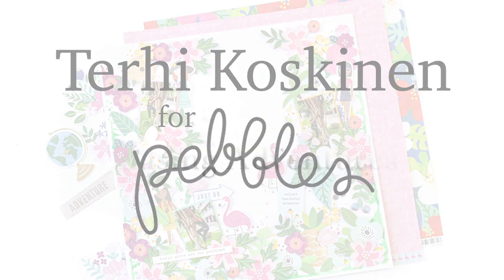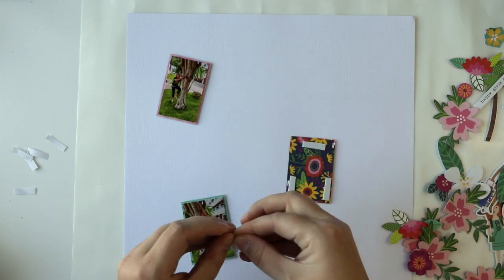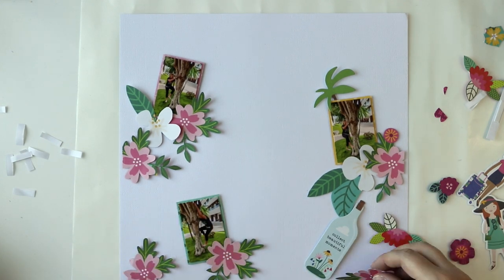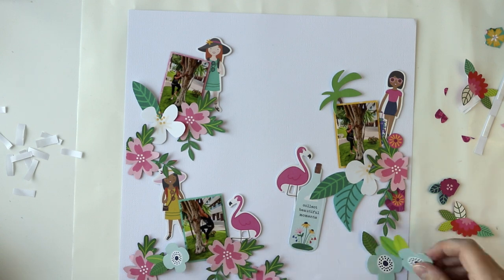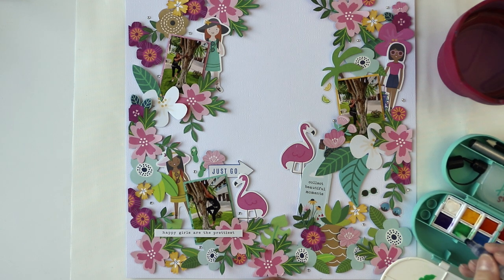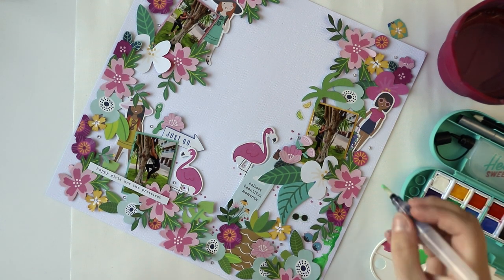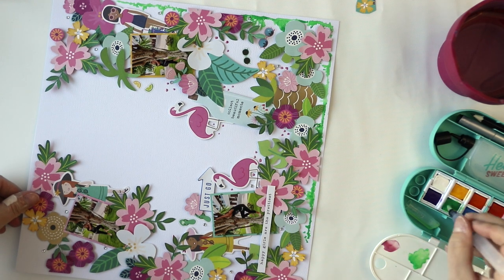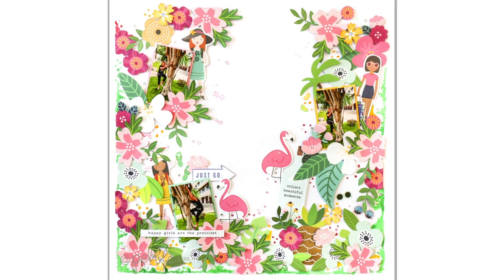[243] Scrapbook Layout Process video "Chasing Adventures" for Pebbles Inc.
Scrapbook Layout Process Video for Pebbles Inc. using the lovely Chasing Adventures!